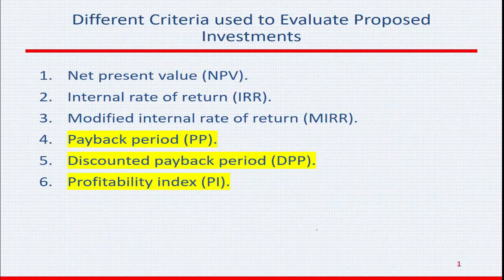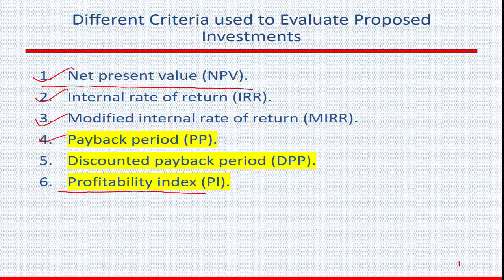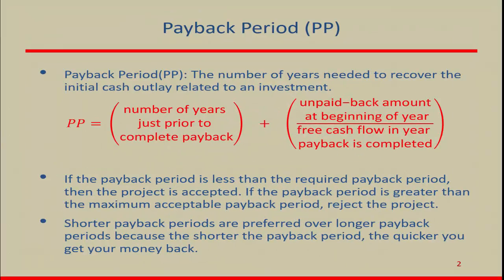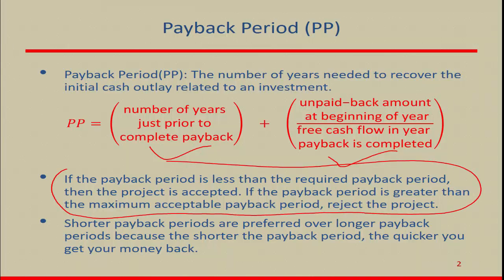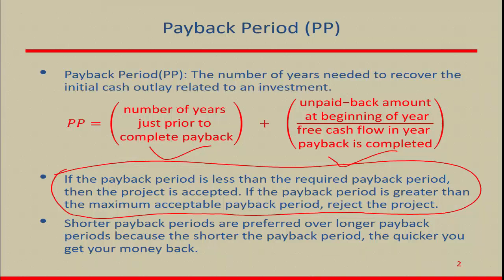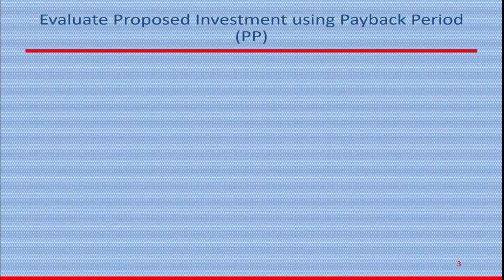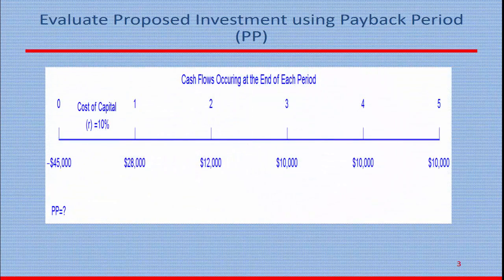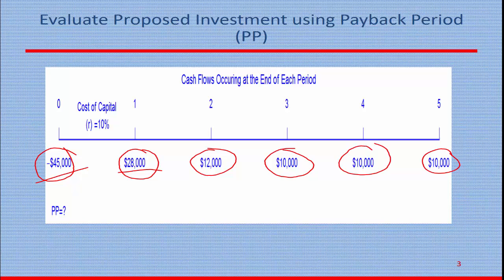Payback Period and Profitability Index: Evaluate Proposed Investment Using PP, DPP and PI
Explains basic concepts of payback period(PP), discounted payback period(DPP) and profitabillity index (PI)